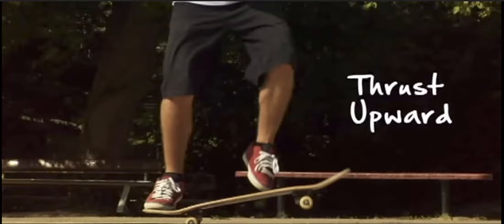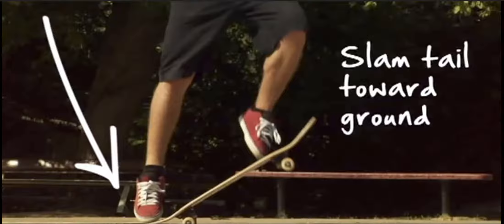Sports Science Description of Newton's Laws in an Ollie